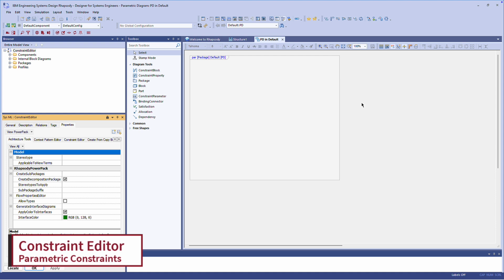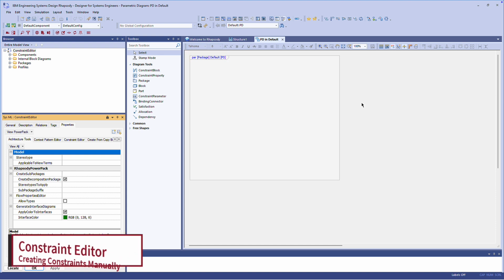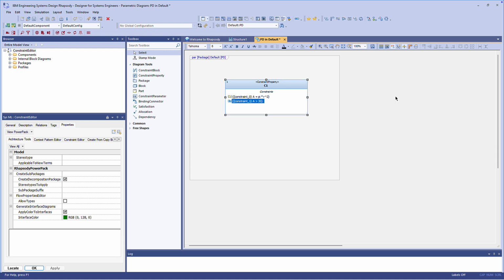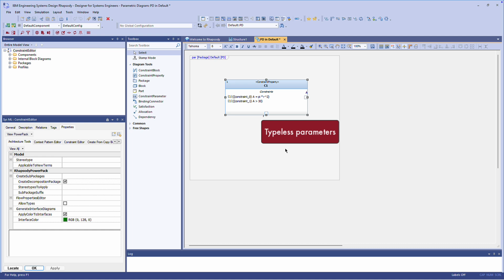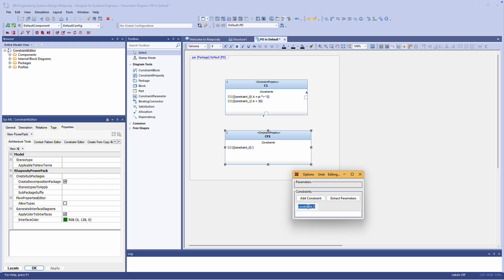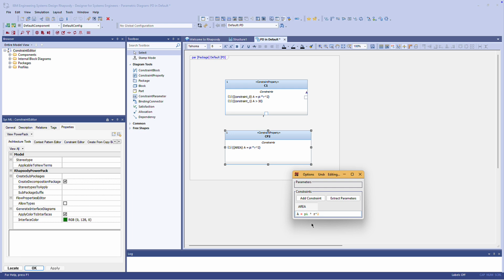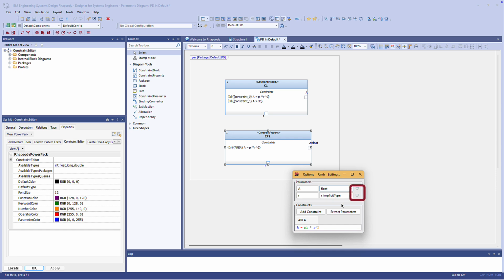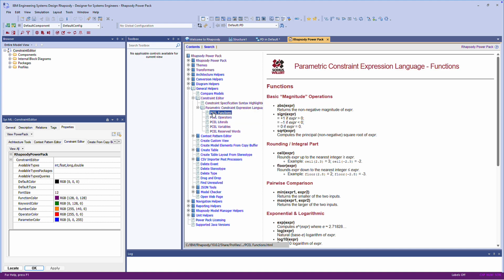51. Power Pack for IBM Rhapsody - Parametric Constraint Editor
📌 Performing trade studies is a common exercise in engineering projects. Power Pack for IBM Rhapsody provides a couple of helpers that will support you in conducting trade studies in IBM Rhapsody. This first video deals with Parametric Constraints, typically used in Systems Engineering to capture and solve performance, reliability or sizing equations in a model. This helper greatly simplifies creation and modification of constraints and their parameters, including syntax highlighting, auto-complete capabilities and a detailed guide to the Parametric Constraints Expression Language. Check out this video to see what it can do for you!

Chapters:
00:00 -- Introduction
00:22 -- What is a Parametric Constraint?
01:13 -- Creating Constraints in IBM Rhapsody
03:01 -- Creating a Constraint with the Power Pack helper
04:42 -- Create and modify new or existing parameters
05:47 -- Locating the detailed Parametric Constraints Expression Language guide

Related links
SodiusWillert Power Pack for IBM Rhapsody: